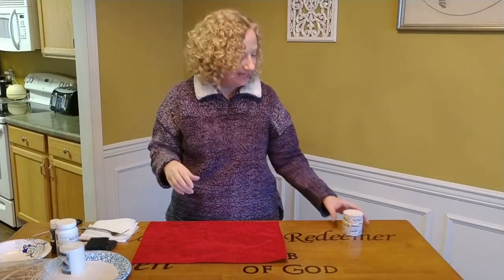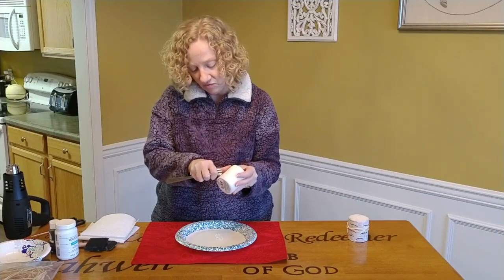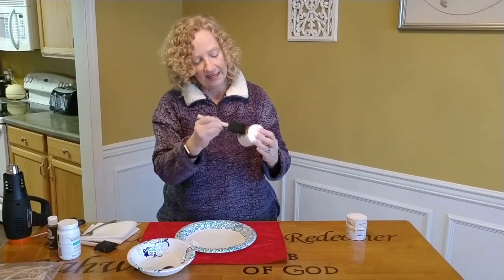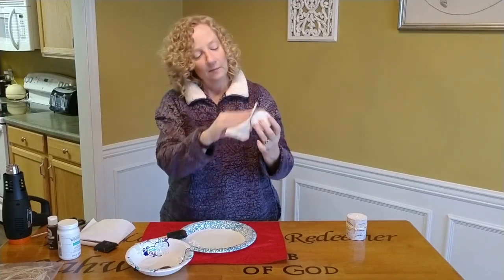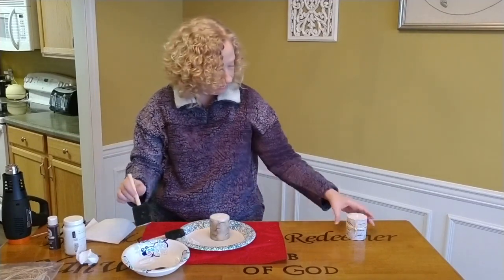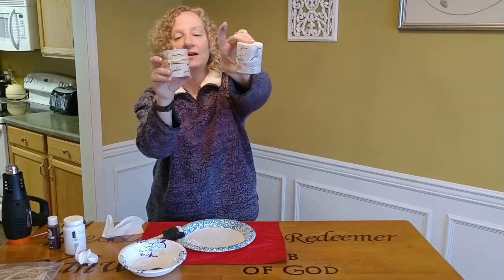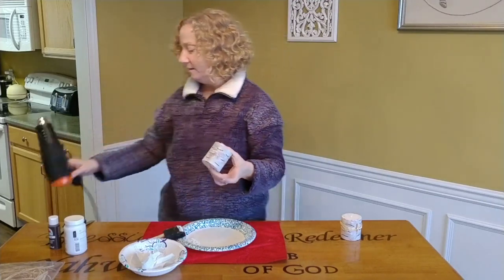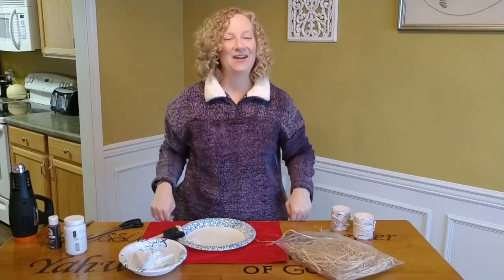Birch Tree Candle Craft